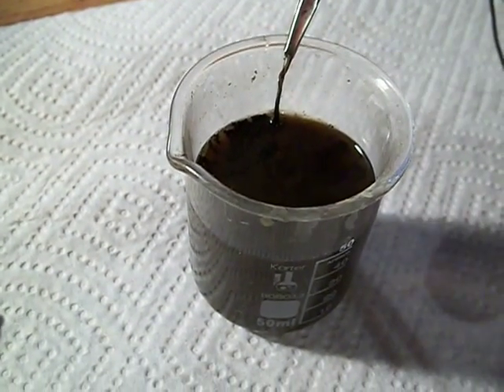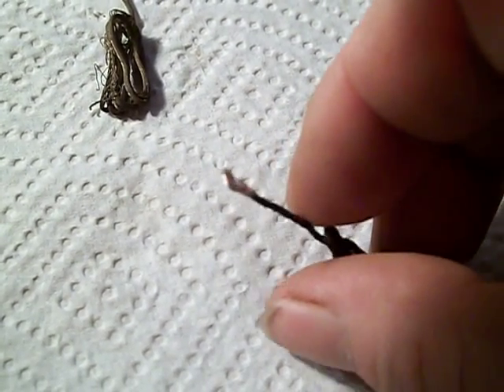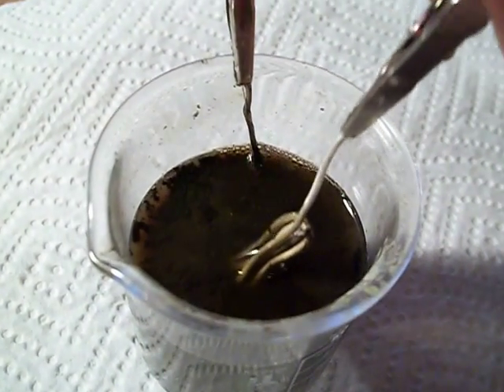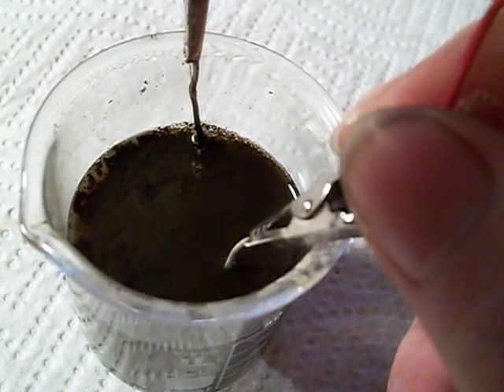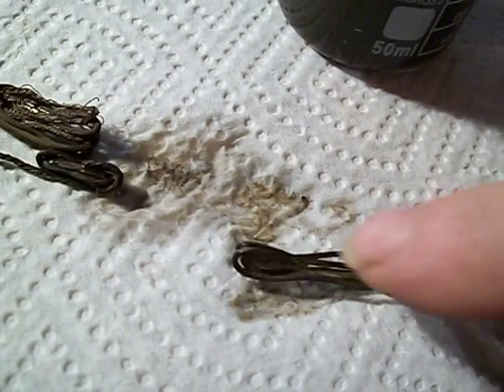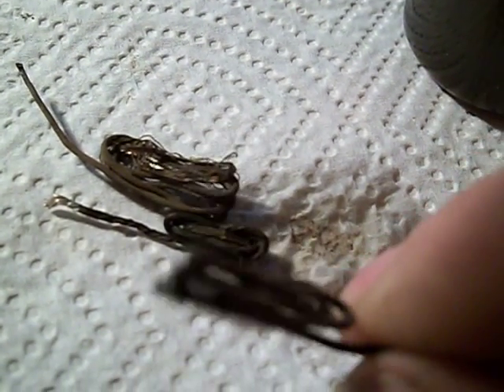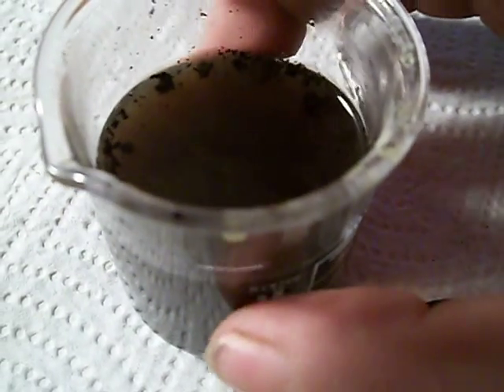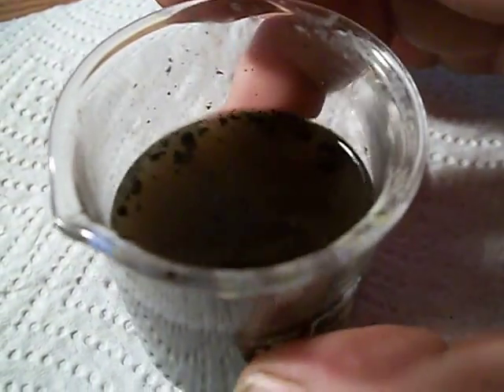silver strip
stripping silver using thiosulfate